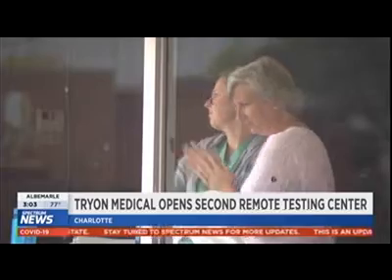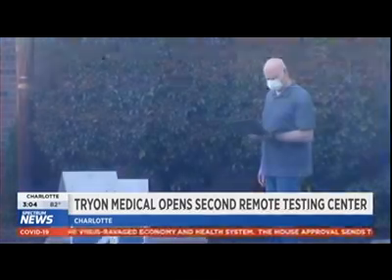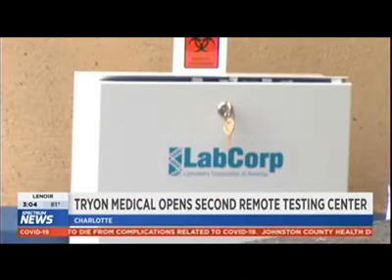Spectrum News and Dr Dale Owen on COVID-19 Testing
Thanks to Spectrum News for filing this 3.27.20 report and interview with Tryon Medical Partners CEO Dr. Dale Owen.